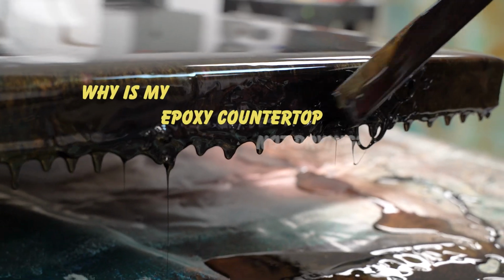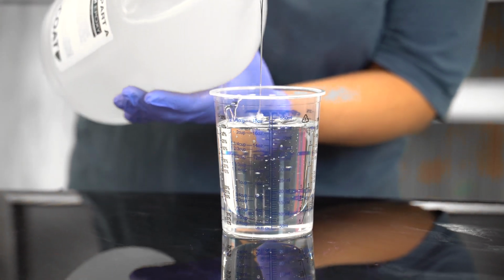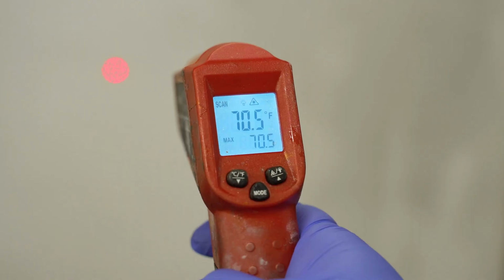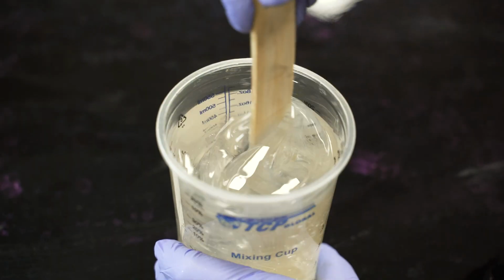Why is my Epoxy Countertop not drying?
Why is my Epoxy Countertop not drying? Ratio, temperatures, and mixing are all important! Be sure to also follow the instructions.

Countertop Epoxy offers custom refinishing kits for homeowners and do-it-yourselfers to transform existing surfaces in their homes. Use Countertop Epoxy to coat directly over existing countertops, walls, or floors to give them an entirely new look while avoiding a costly replacement. Our products are all food safe, heat resistant, UV resistant, and scratch resistant, making this epoxy the best epoxy for countertops. This coating is also zero VOC so there will be no odor or toxic fumes when applying the product.  At Countertop Epoxy, our goal is to provide our customers with the best support and guidance so their experience from start to finish with our products is always easy and enjoyable.

Office Hours: M-F, 8am-5pm Mountain Time.